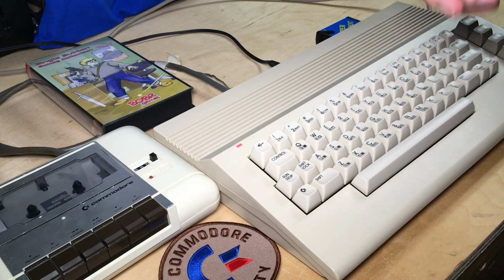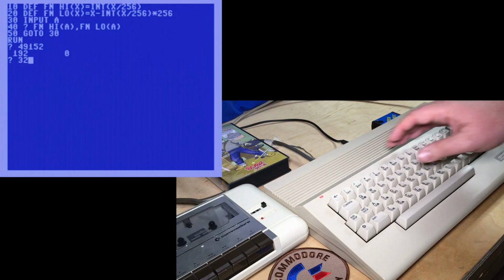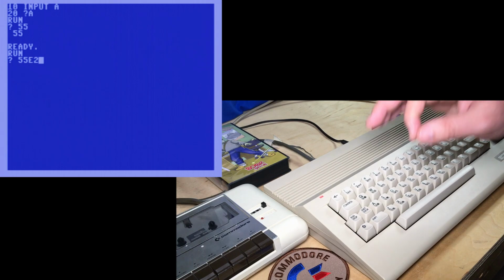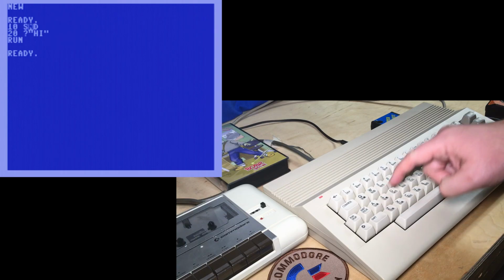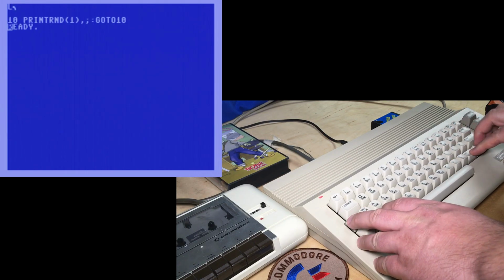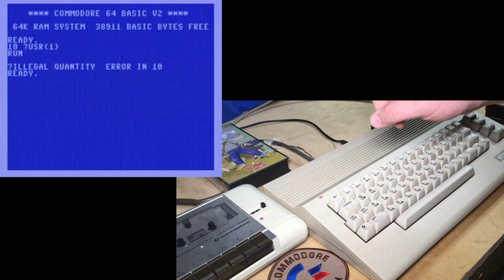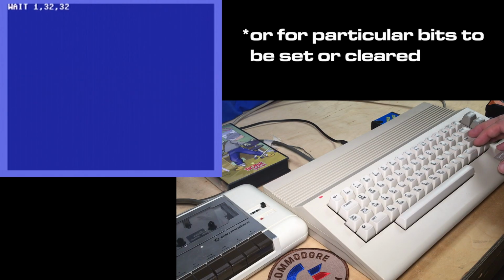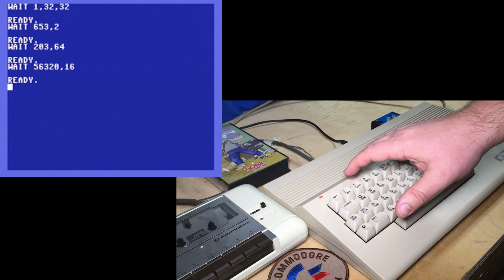10 Rarely Used Commodore 64 BASIC Features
Today we take a look at 10 C64 BASIC commands and other features that aren't used all that much, maybe because we didn't understand them, or couldn't think of a use for them: DEF FN, ON GOSUB, STOP vs END, CONT, RND() parameters, USR(), WAIT, and more.

Index:
0:00 Intro
0:51 - 1. DEF and FN
5:53 - 2. ON GOSUB/GOTO
8:10 - 3. Scientific Notation
9:55 - 4. INPUT multiple vars
11:14 - 5. LIST parameters
12:23 - 6. STOP and END
13:30 - 7. CONTinue
15:31 - 8. RND() parameters
20:42 - 9. USR()
25:44 - 10. WAIT
30:23 - Thanks to my patrons, and The Fatman!